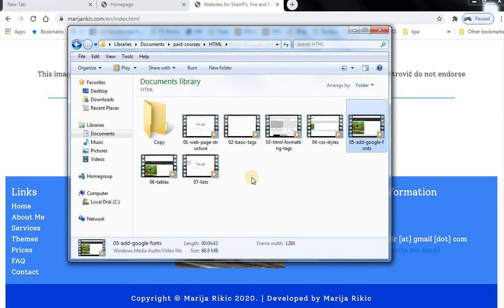Introduction to HTML and CSS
I will tell you what you will learn in 7 video lessons. 01 - how to make basic web structure, 02 - basic tags, 03 - formatting tags, 04 - css styles, 05 - add google fonts to a page, 06 - creating very basic table, 07 - creating lists.